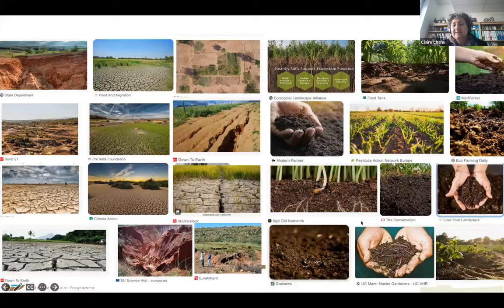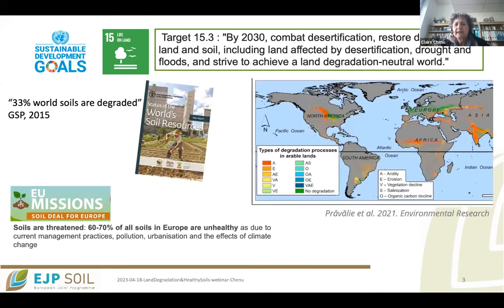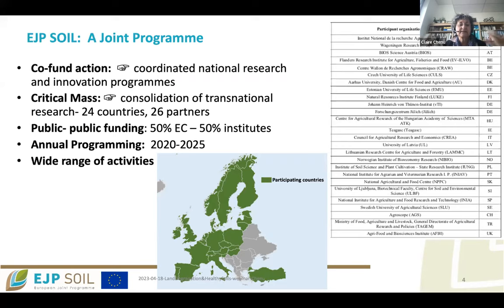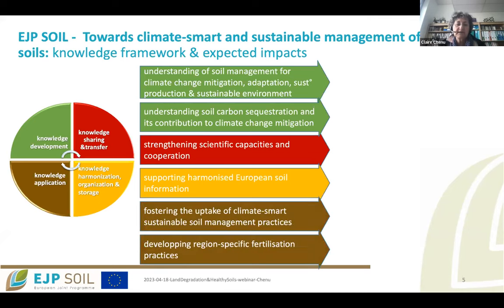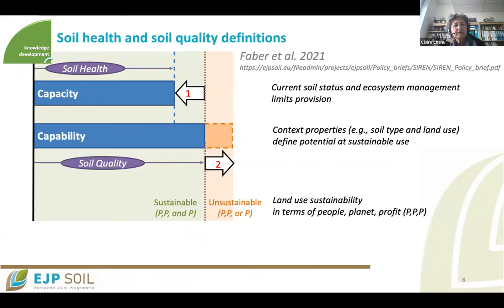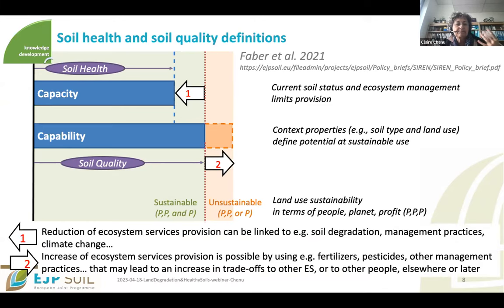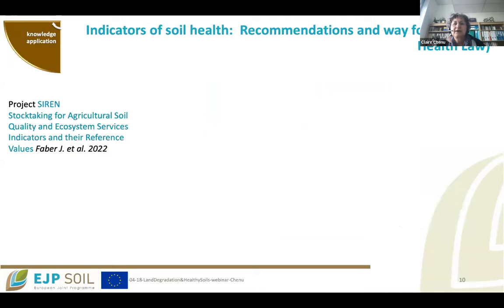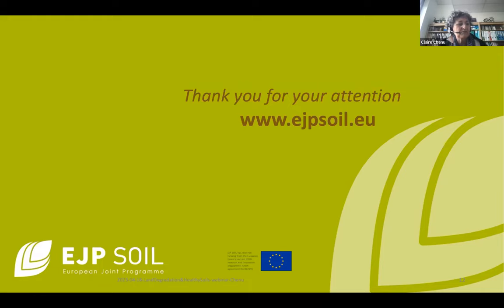Introduction Claire Chenu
EJP SOIL Webinar on Land Degradation